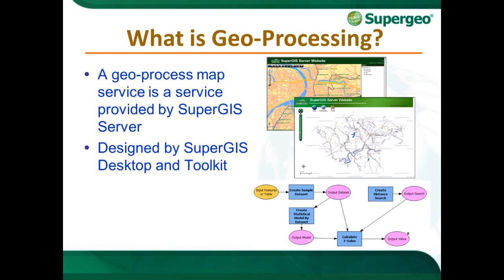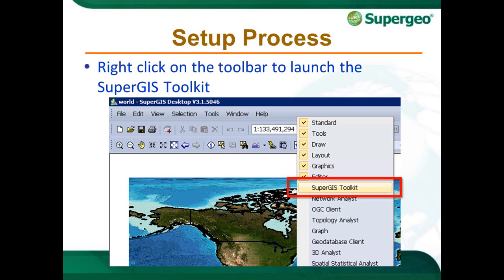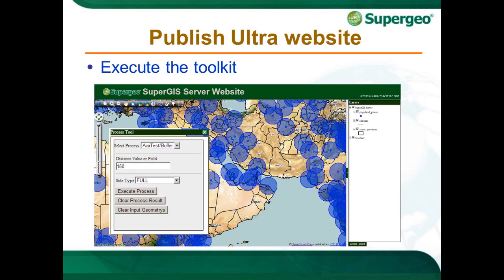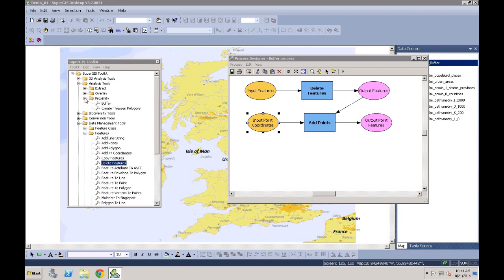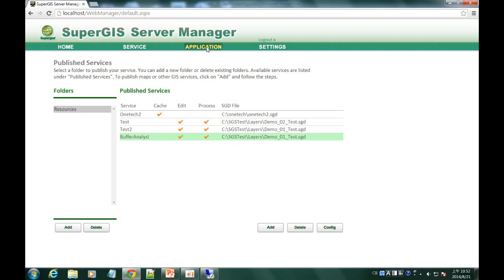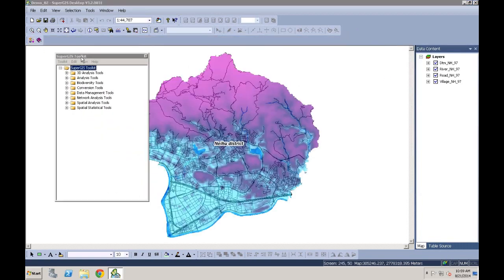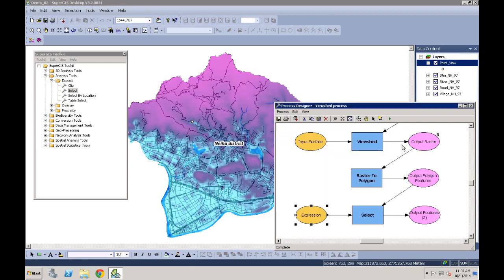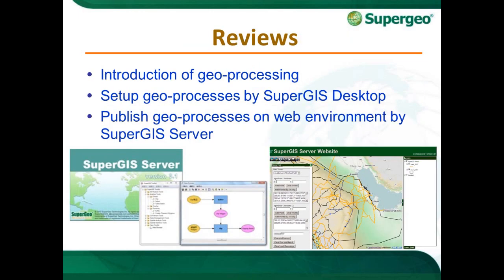Online Course - Publish and Consume the Process Service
02:28 Set up process and parameter in Desktop
05:55 Design and Publish the process: Buffer
12:22 Use the process in web application
16:07 Demonstration - process building and publish
34:42 Design and Publish the process: Viewshed
50:32 Customize the process tool

The process made with SuperGIS Desktop can be used on the web application. Follow the steps and you will learn process configuration, how to publish the process service and run the process on the web. There are two major output data types in the process: vector and raster data. Join the course and have your process service available on the web!

● Set up process and parameters in SuperGIS Desktop
● Publish the process: Buffer and Viewshed
● Use the process in web application
● Customize the process tool